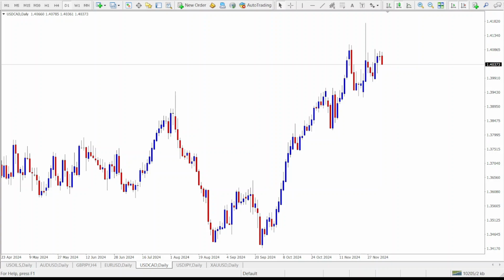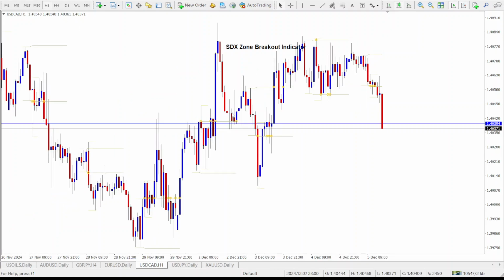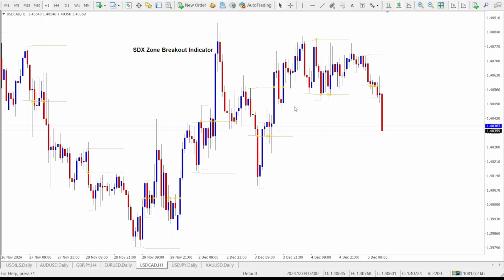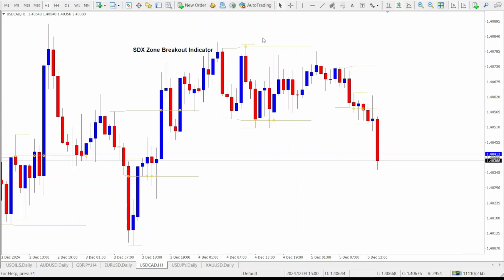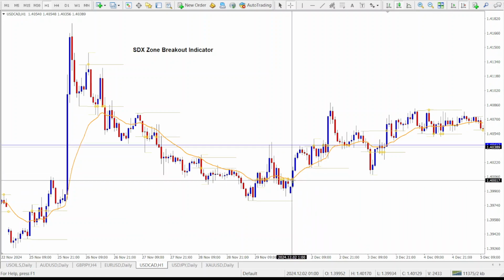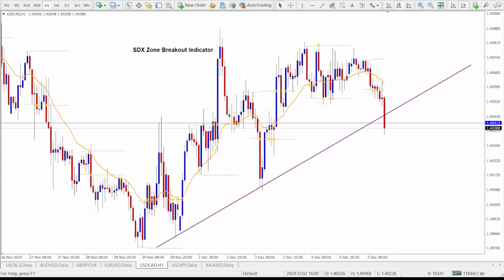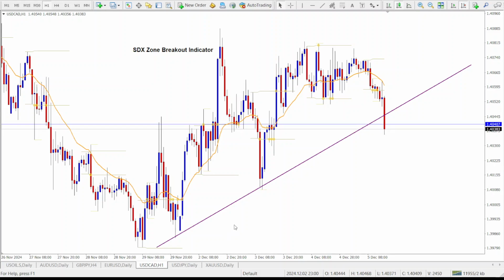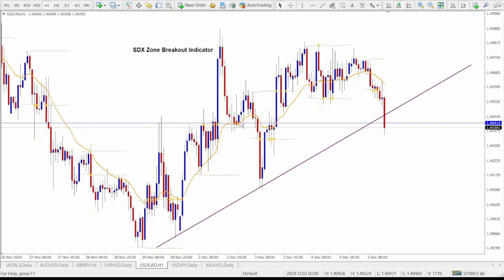How to Trade Session Breakouts Like a Pro With the SDX Zone Breakout Indicator for MT4!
The SDX Zone Breakout Indicator is a simple yet powerful tool for forex traders, designed to help identify breakout opportunities based on price action after the Asian session. It automatically plots a range by marking the high and low of the session, with the upper and lower boundaries acting as key support and resistance levels. A breakout above or below this range signals the potential for a trend continuation throughout the remainder of the trading day.

This indicator is especially useful for both new and advanced forex traders, as it automatically provides a tradable range without the need for complex calculations. For beginners, it simplifies the process of identifying breakout points and trend directions, while experienced traders can use it for more refined strategy development. The SDX Zone Breakout Indicator is also perfect for automated trading, making it a versatile addition to any trader's toolkit.